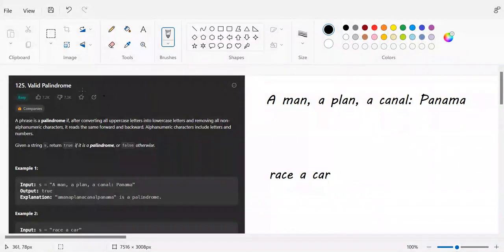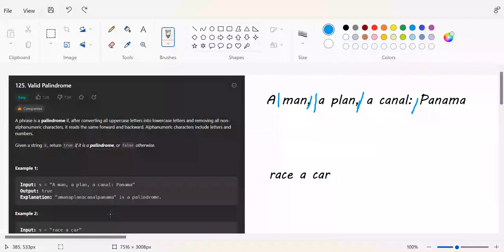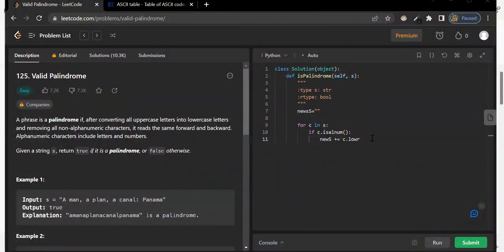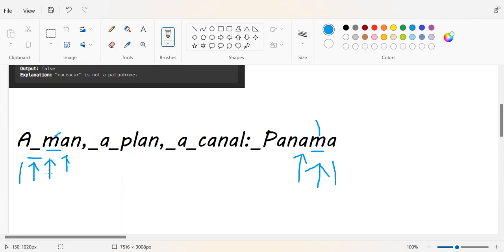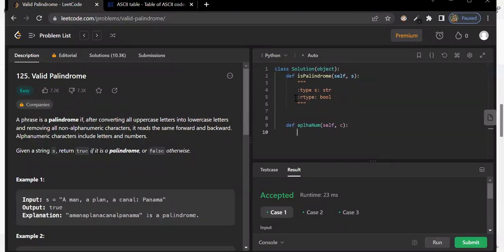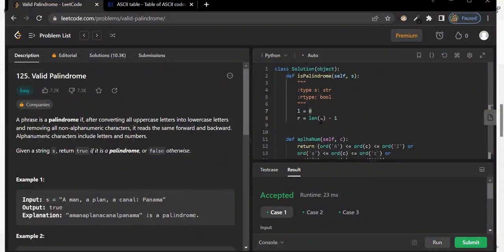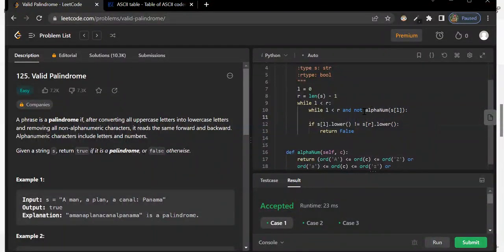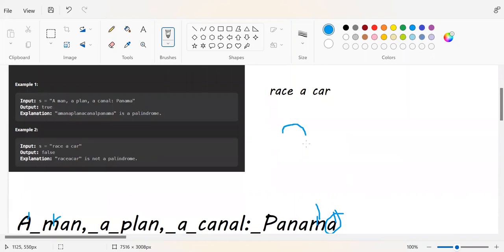Leetcode 125 - Valid Palindrome - 2 solutions - Python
LeetCode Question 125, was solved in 2 different ways, namely: Pre-defined Python Functions, and using the Two Pointers method.

00:00 - Question Analysis
04:08 - Solution 1 and Coding: Predefined Functions
08:35 - Solution 2: Two Pointers
13:25 - Coding of Solution 2

For any questions, feel free to ping me on my social profiles.